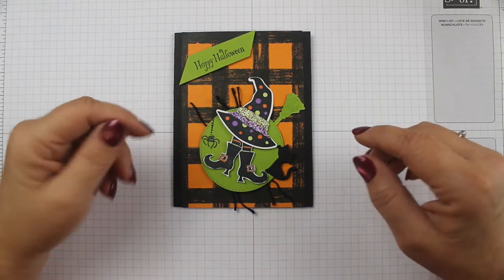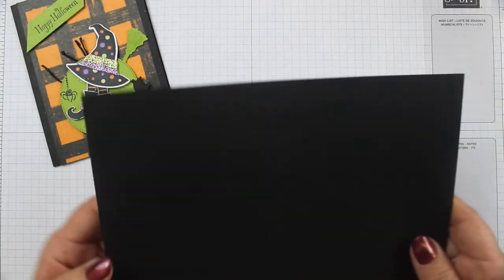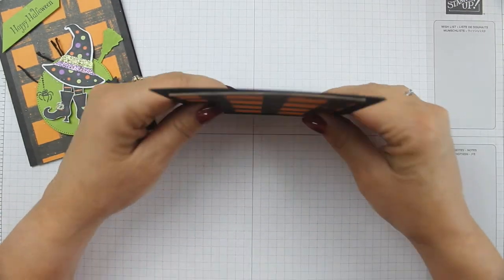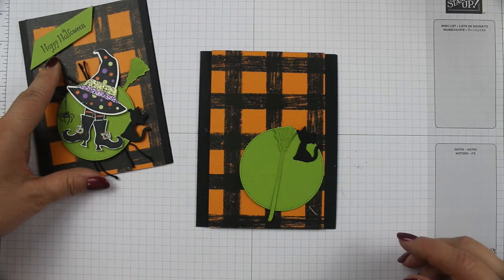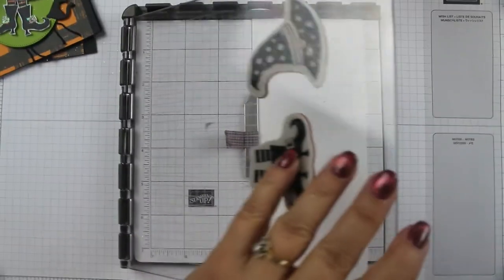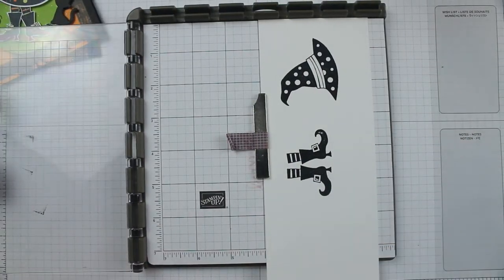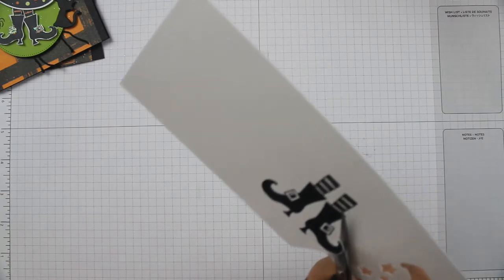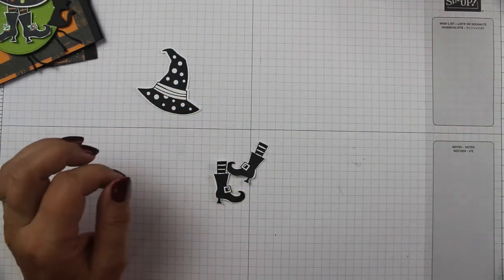Stampin' Up! Bewitching Bundle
Super cute Halloween card using the Bewitching Bundle and Caldron Bubbles.

Let me know what you think by leaving me a comment.  I will respond to all comments.

Dee Osburn, Independent Stampin' Up! Demonstrator

Measurements:
Black Card base - 8 1/2 x 5 1/2 scored at 4 1/4;  scrap for cat
Basic White: inside - 5 1/4 x 4; scrap for hat and boots
Gingham Cottage DSP: Card front - 5 1/2  x 3 3/4
Granny Apple Green - Lg scrap for circle; 3/4 inch scrap for sentiment

Tools and Supplies:
Baby Wipes
Eyelash Bee Yarn
Fine Glitter
Glue Residue Eraser
Glue Residue Eraser
Sheer Ribbon
Two Way Glue Pen